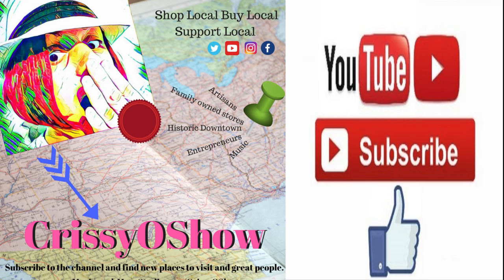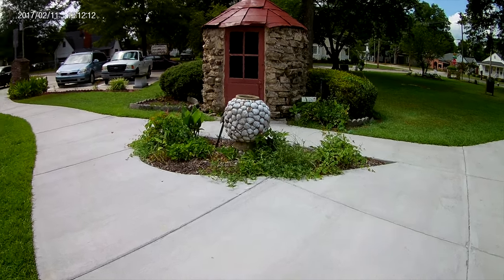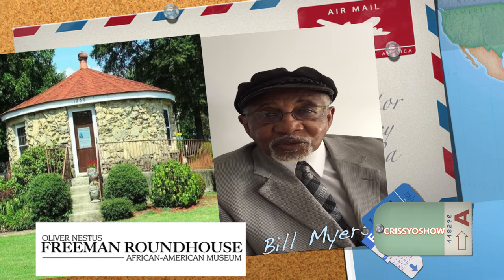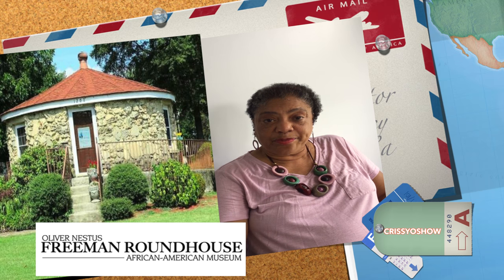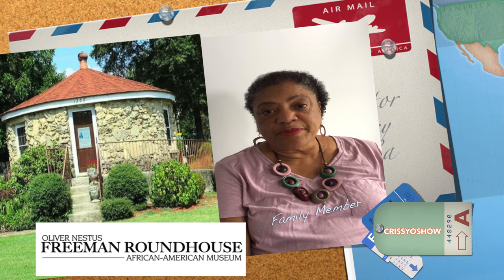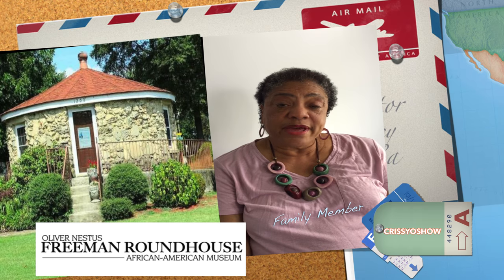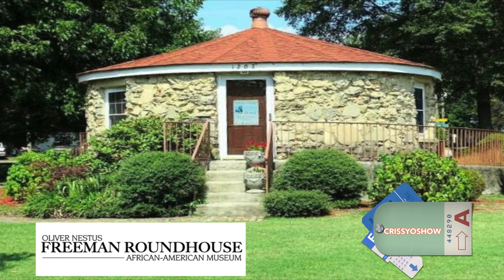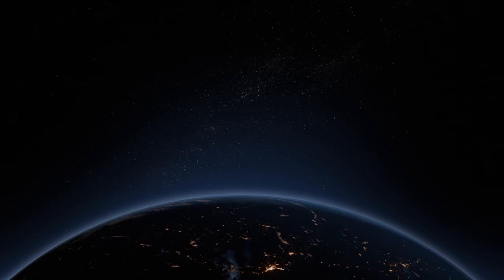Round House Museum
CrissyOShow features interesting people, places and music. This episode features a historical site all about helping the Oliver Nestus Freeman Round House Museum of African American Heritage.  Bill Myers explains the importance of tourism in our area and how important it is to support your venues, restaurants and small businesses too.